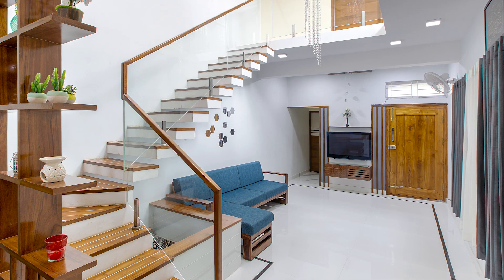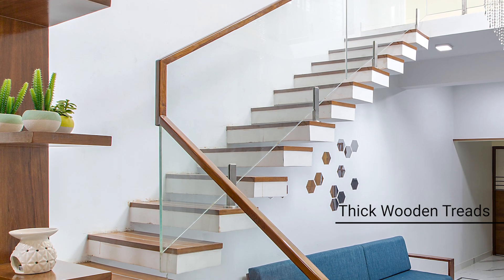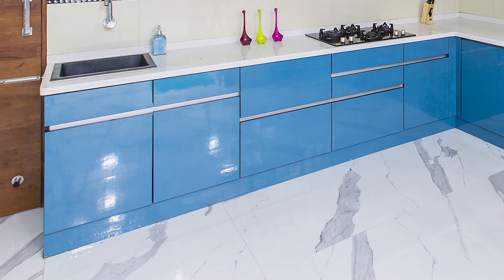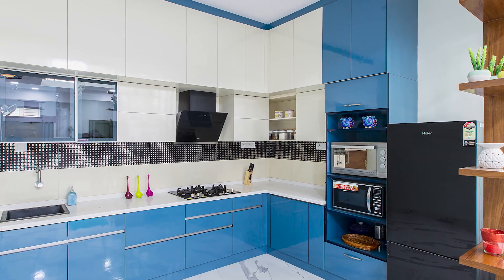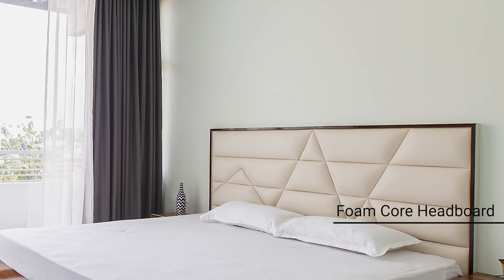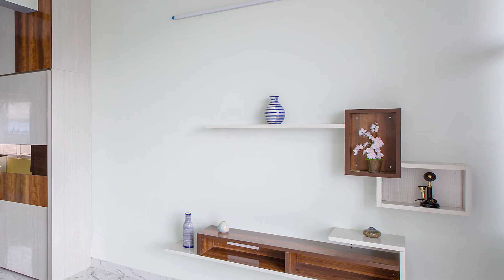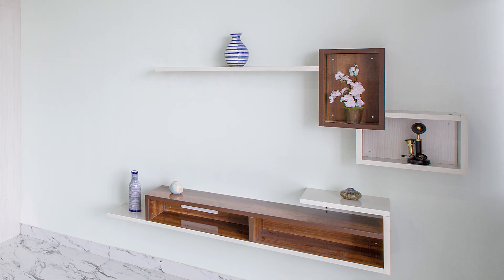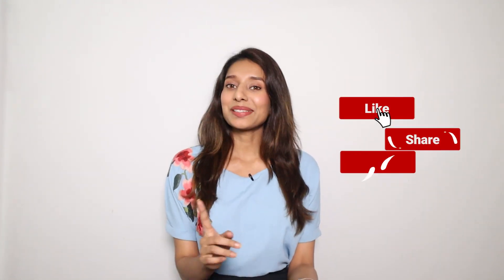Don't Design Your Home Without Knowing These Home Interior Trends | DesignCafe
This Stunning Minimalist 1BHK Home will inspire you!

If pulling off warm and cozy minimalist interiors feels like Mission Impossible, Relax! Take a tour of this beautiful home which oozes warmth, and liveliness. The minimalist living room is clutter-free with neutral colors perfectly blended with a bright blue couch. The wall-mounted TV unit gives the needed personality to this contemporary living room without being loud.

With plenty of built-in cabinetry, the kitchen coordinates with the blue couch and has room to hide away all the necessary kitchen appliances. The master bedroom design on the other hand spells 'LUXE'. Simple furnishings really let the stunning features of this bedroom shine, from the ceiling designs to the flooring and large windows. The corner closet and dresser make the space look decluttered and give asymmetry that pulls the room together, without going overboard.

Client: Noor Mohammed
Location:  Independent house, Ganganagar
Home Size: 1BHK
Interior Designer: Pooja Roy

Why DesignCafe?
✨ Personalized Designs: Tailored to individual tastes, blending function and aesthetics.

🏠 Space-Saving Innovation: Maximizes every inch of your home with smart design.

👩‍🎨 In-House Expertise: A complete solution from design to manufacturing ensures top-notch quality.

🖥️ Tech-Driven Experience: VR visualization lets you see your home design come to life.

💰 Affordable Home Interiors: Award-winning designs at competitive prices, with a 10-year warranty for peace of mind.